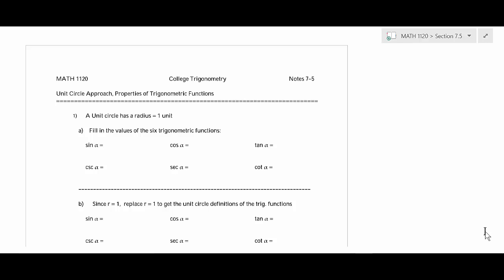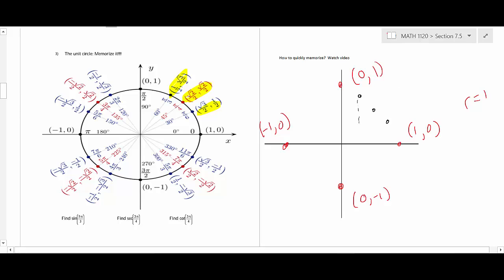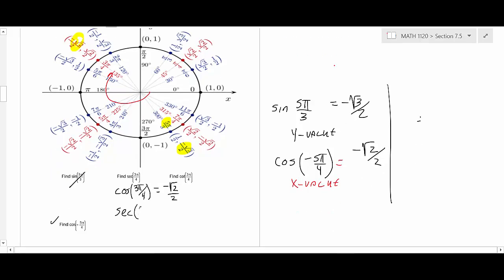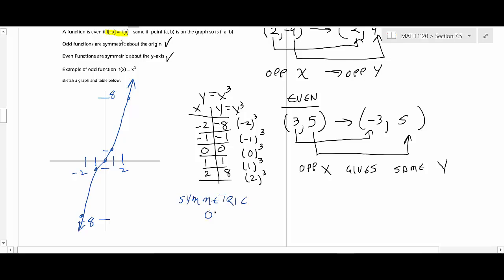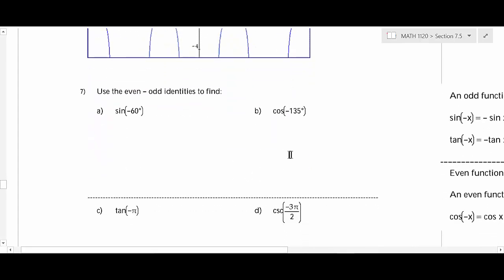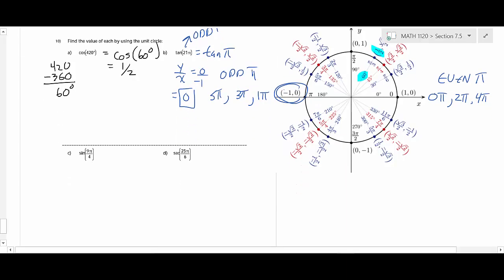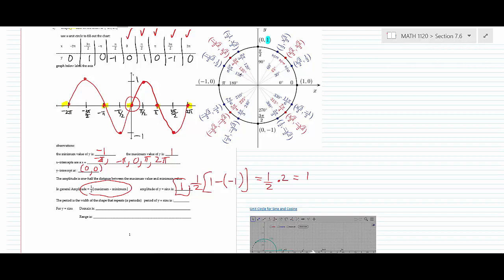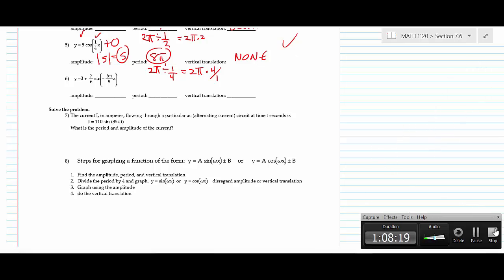MATH 1120 Section 7.5 Unit Circle Trigonometry